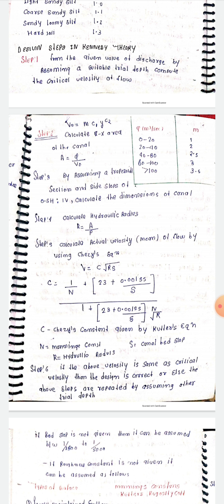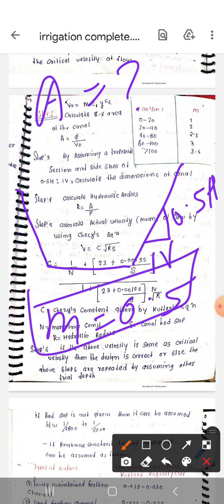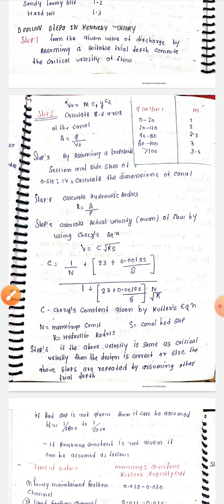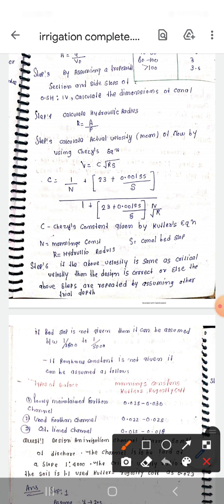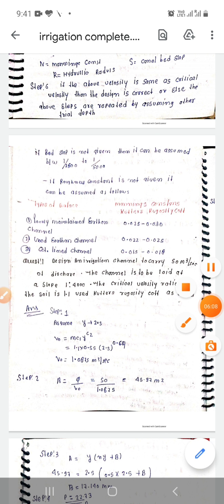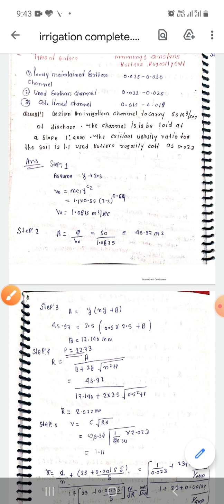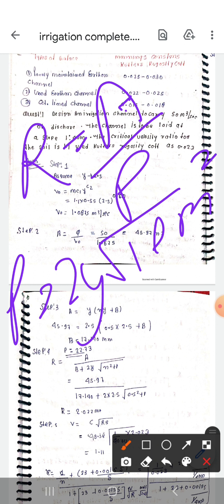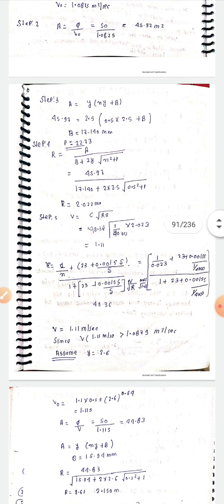HHM Design of canal part 2 by shubham saxena